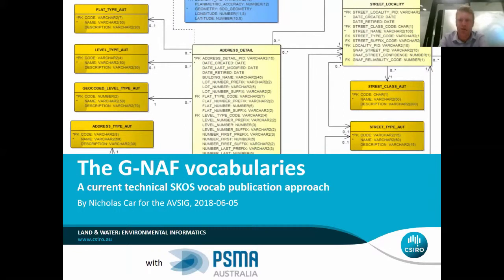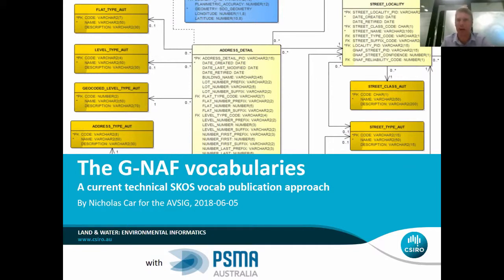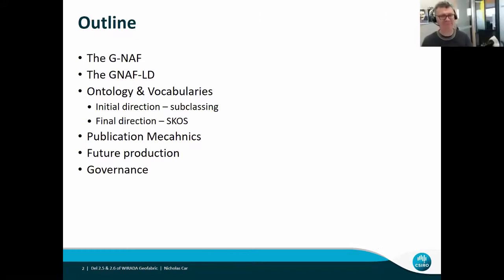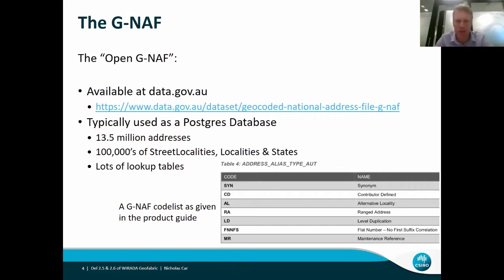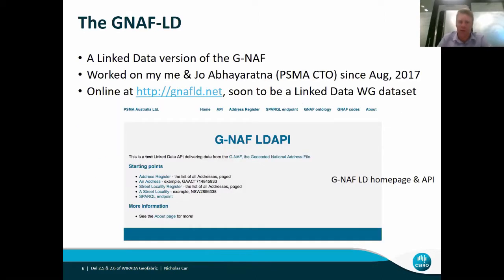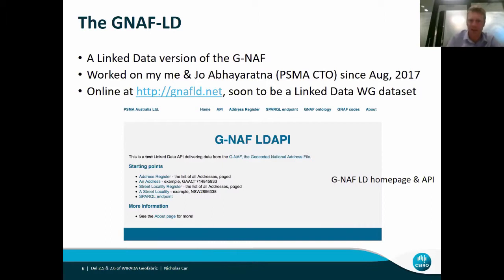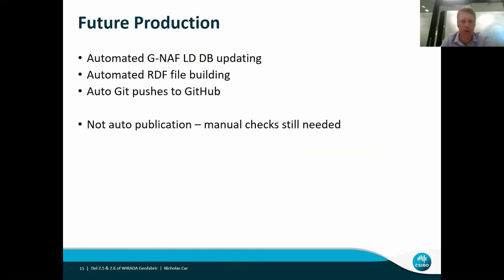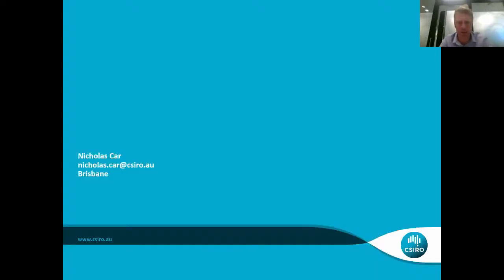The G-NAF vocabularies – current technical SKOS vocab publication approaches - Nick Car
A recording of a presentation from Nick Car for the June 2018 AVSIG meeting.